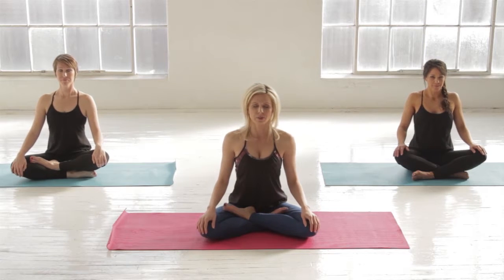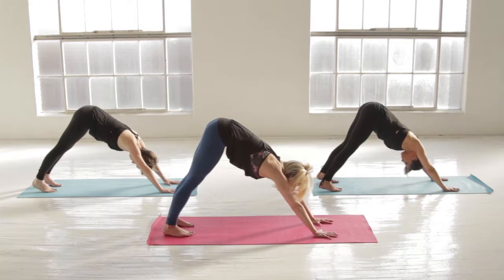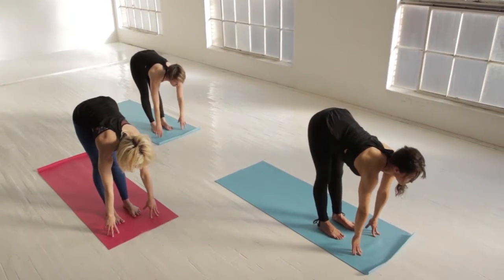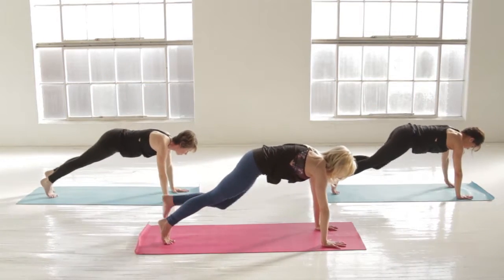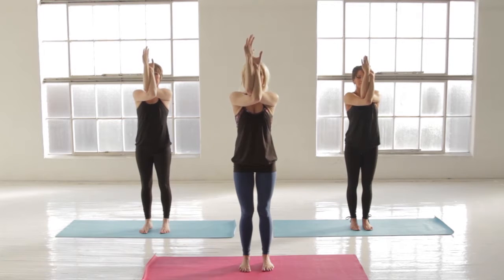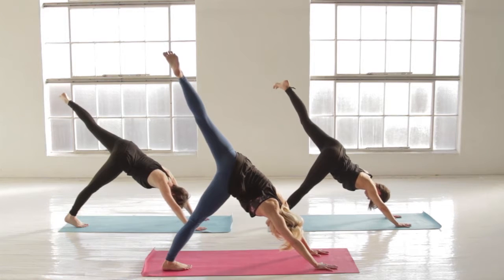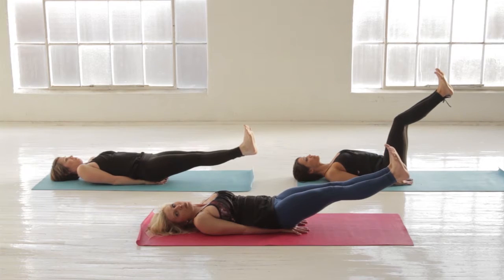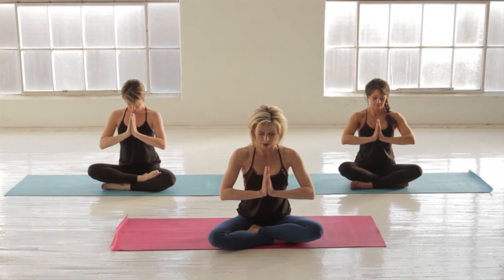Vinyasa Yoga with Angel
Breathe, twist, stretch and sculpt your way to a streamlined physique through this power yoga. This challenging yoga flow works your abs, core, legs, arms.